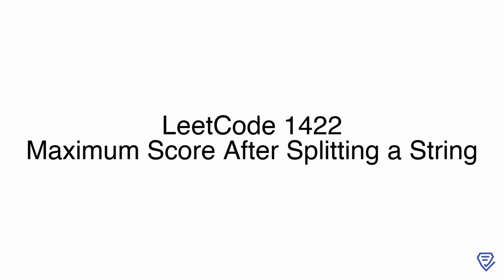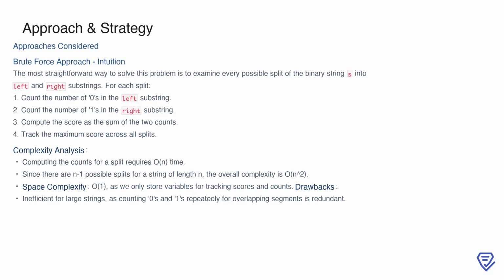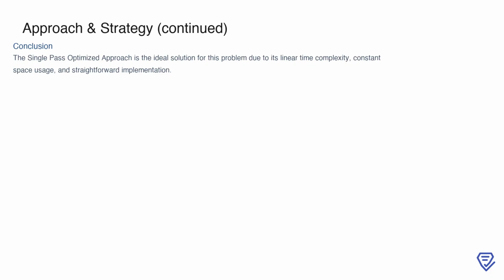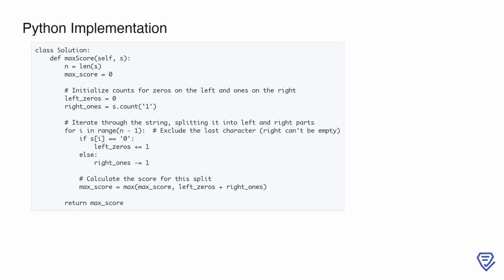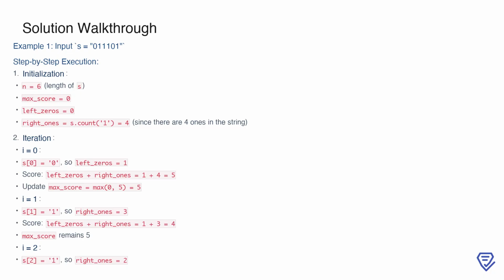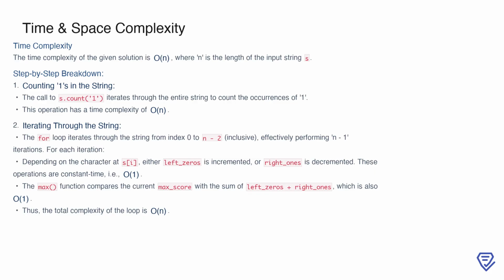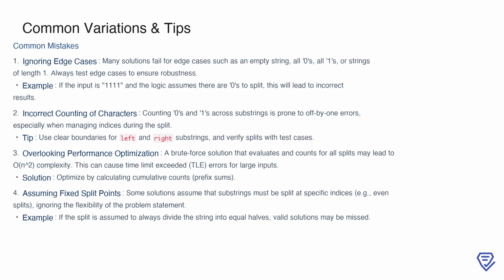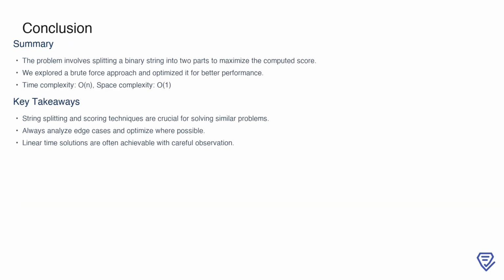LeetCode 1422: Maximum Score After Splitting a String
Difficulty: Easy

📚 Topics: Array, Math, Sliding Window, String

⏱️ Timestamps:
00:00 - LeetCode 1422: Maximum Score After Splitting a String
00:17 - Problem Statement
00:56 - Problem Statement (continued)
01:55 - Problem Statement (continued)
02:39 - Problem Statement (continued)
03:33 - Approach & Strategy
04:32 - Approach & Strategy (continued)
05:35 - Approach & Strategy (continued)
06:36 - Approach & Strategy (continued)
07:42 - Approach & Strategy (continued)
08:30 - Algorithm Deep Dive
09:07 - Algorithm Deep Dive (continued)
10:21 - Algorithm Deep Dive (continued)
11:25 - Algorithm Deep Dive (continued)
12:00 - Python Implementation
13:53 - Java Implementation
15:02 - Java Implementation (continued)
15:20 - Solution Walkthrough
16:31 - Solution Walkthrough (continued)
17:11 - Solution Walkthrough (continued)
17:59 - Solution Walkthrough (continued)
19:00 - Solution Walkthrough (continued)
19:24 - Time & Space Complexity
20:21 - Time & Space Complexity (continued)
21:17 - Time & Space Complexity (continued)
22:16 - Time & Space Complexity (continued)
23:14 - Common Variations & Tips
24:34 - Common Variations & Tips (continued)
25:45 - Common Variations & Tips (continued)
26:44 - Common Variations & Tips (continued)
27:47 - Conclusion
28:05 - Thank You!